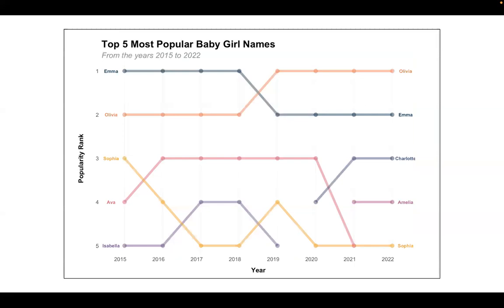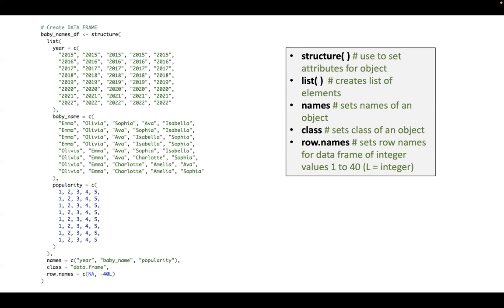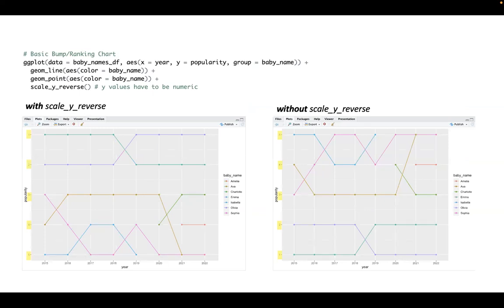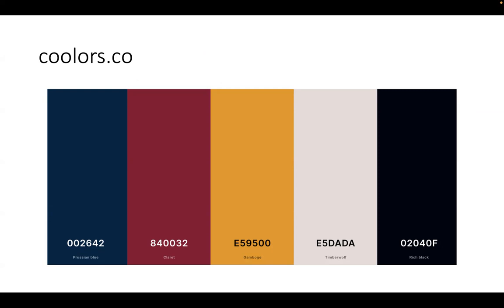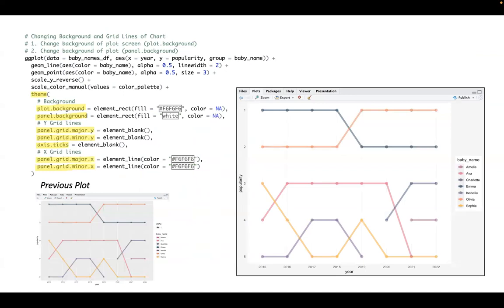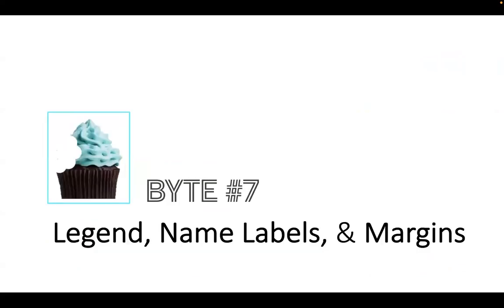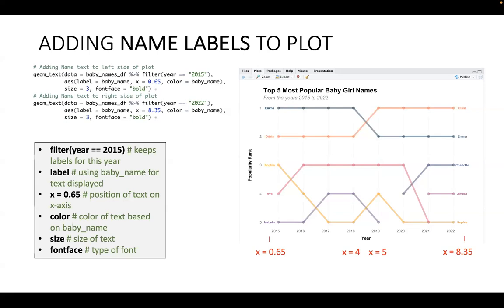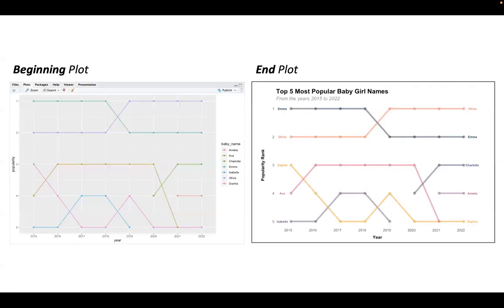Step-by-Step Tutorial to create a Bump Chart within R Studio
After watching this video, you will walk away with not only the knowledge of how to create a professional bump chart in R Studio, but a basic understanding of key ggplot2 elements.